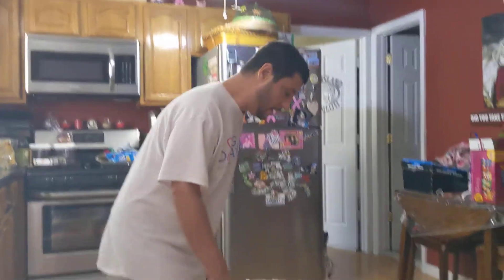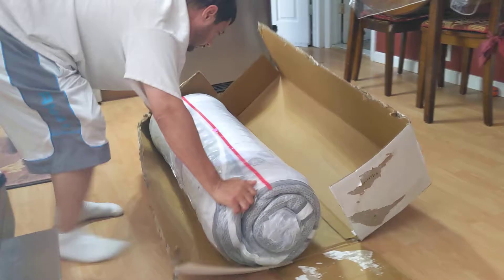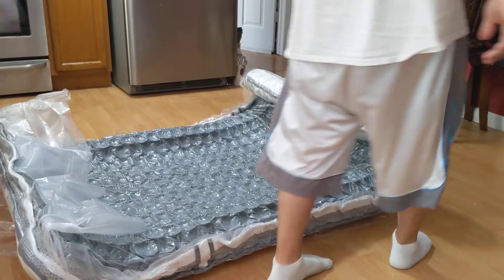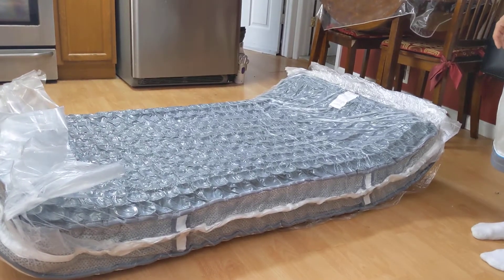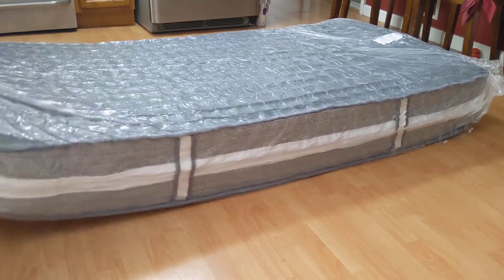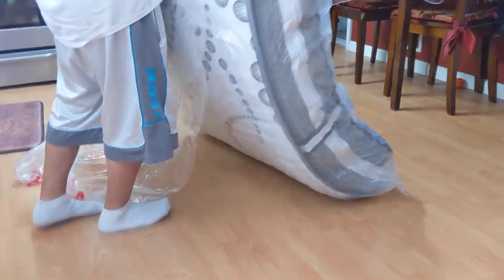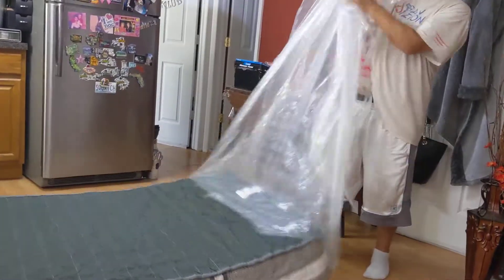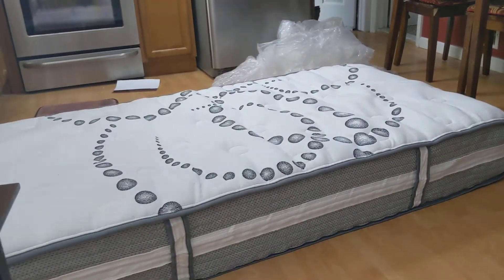UNBOXING A TWIN SIZE MATTRESS IN A BOX